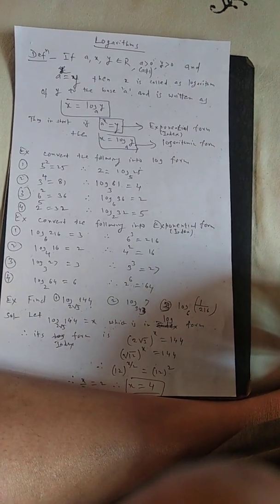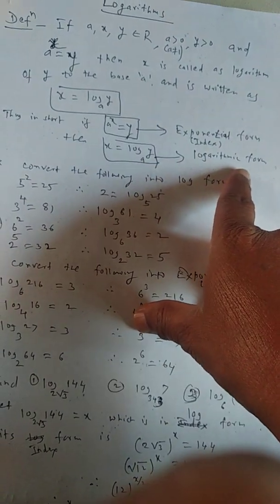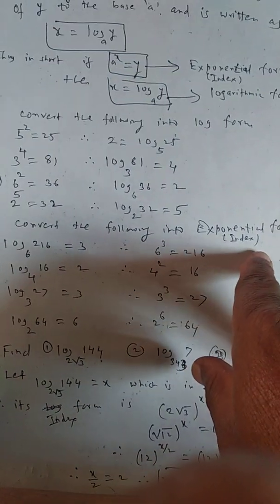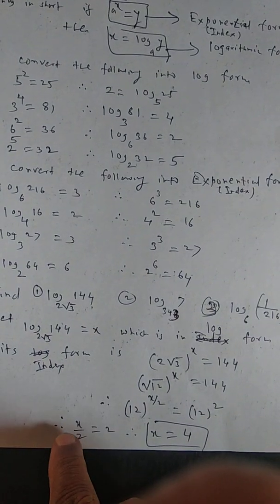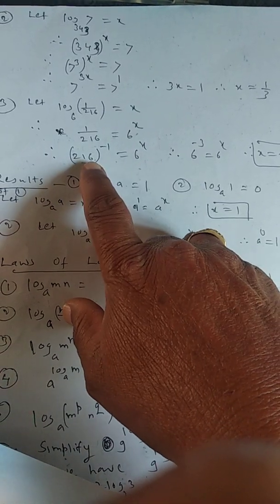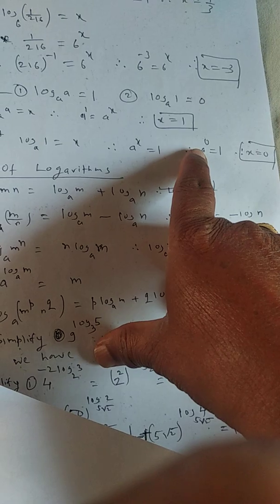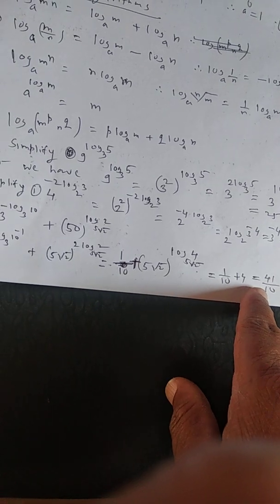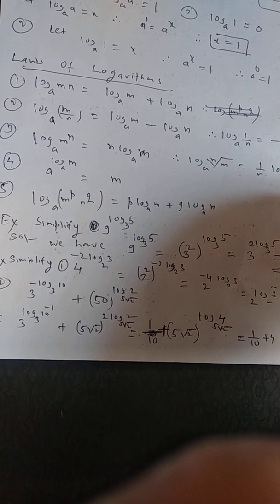Logarithms 1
By Dr. Prakash M
 Patil